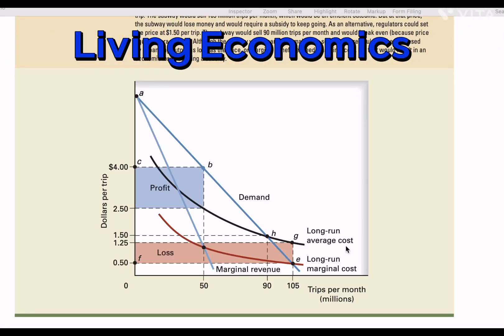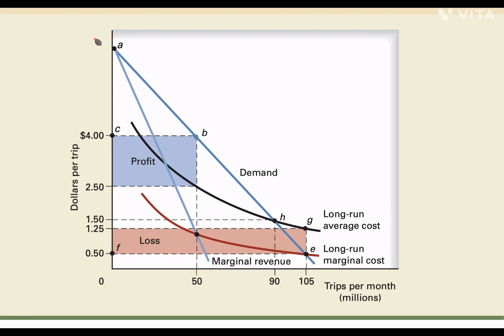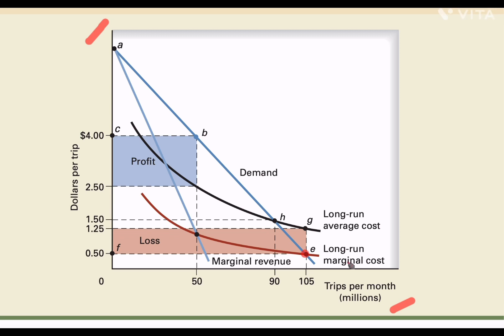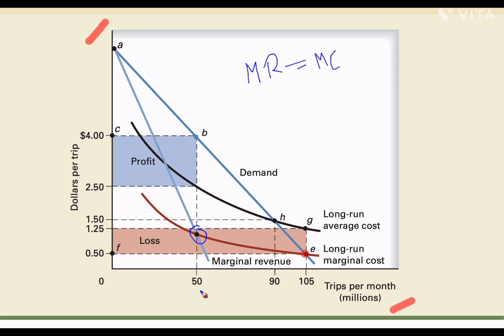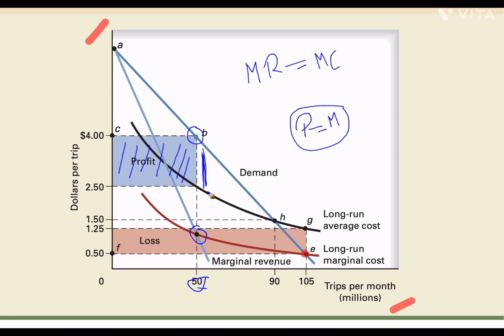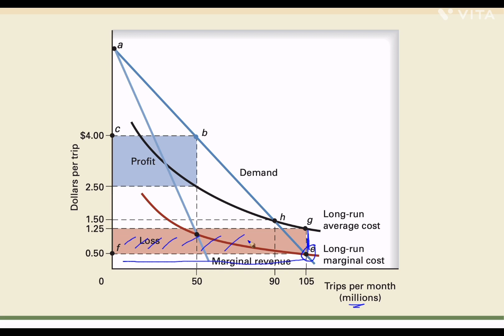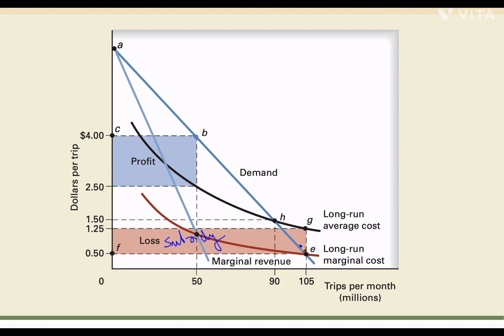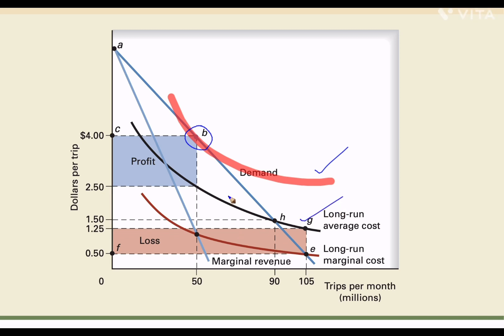Regulation of Natural Monopoly